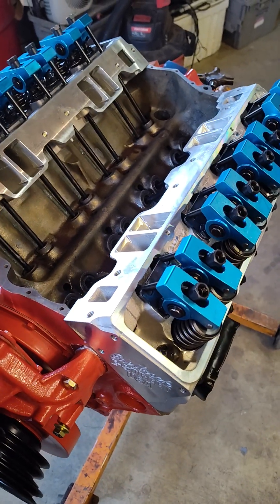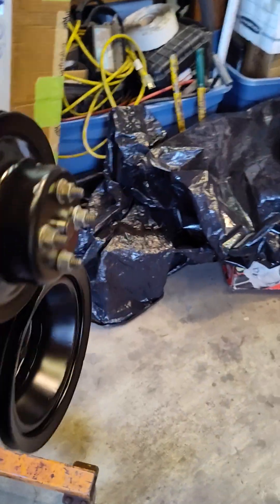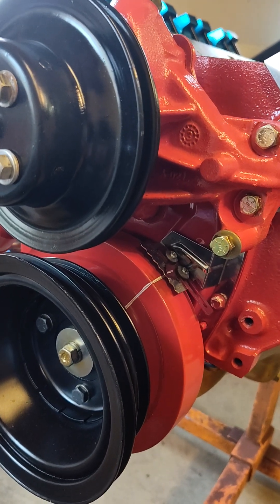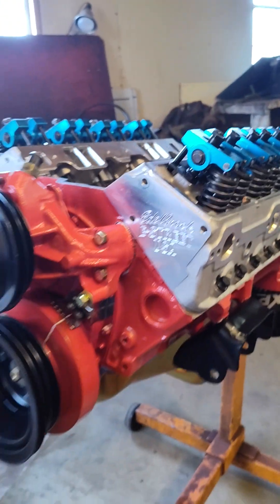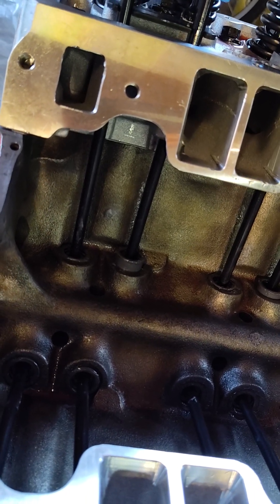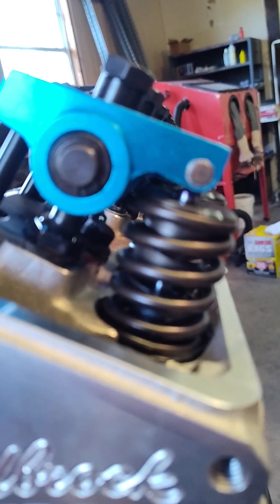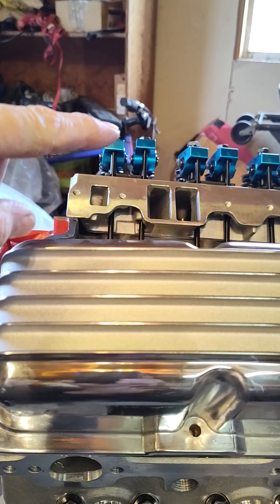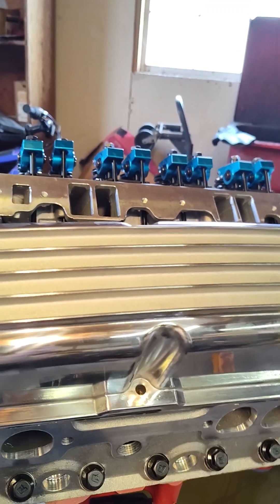Rocker arm geometry, pushrod clearance issues!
Ugh, I spent a lot of time working out the geometry but, I ended up with .200" longer than stock for a total length of 8.0" pushrods. That was the easy part. There was a lot of work to ensure proper clearance between the pushrods and the cylinder heads. It all worked out well finally but, I had to file on the head because the pushrod plates couldn't be adjusted well enough to get it where I wanted it. I used a vacuum cleaner held up close to where I was filing and lots of paper towels to catch anything.

Even after getting the valve train finished, I had lots more to do with the fitting of the valve covers and AC brackets. I know, it should all work together easily but, believe me when I say that is seldom the case. Lots of trial fittings and checks have to be made.